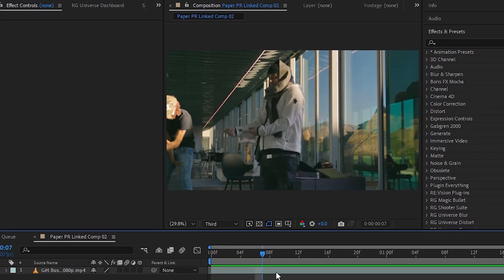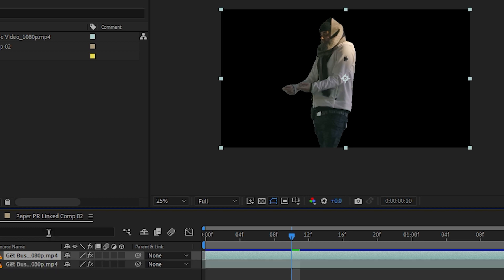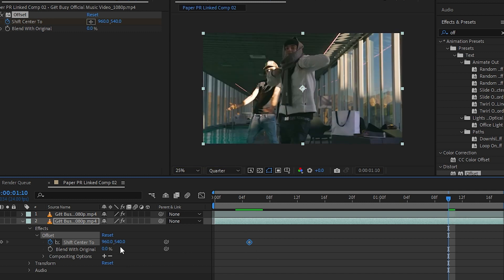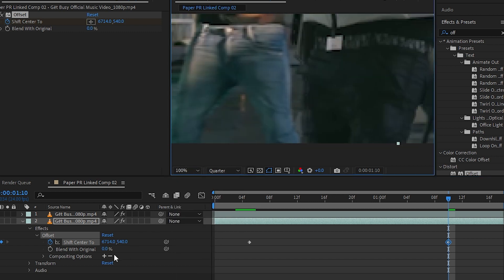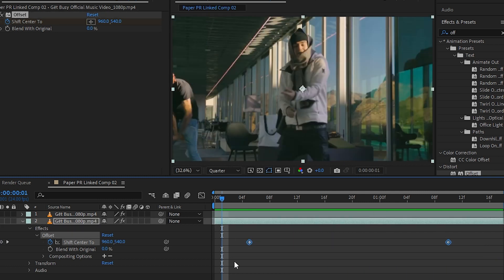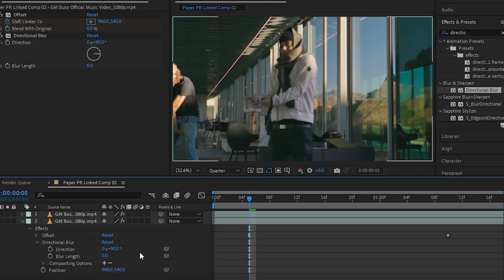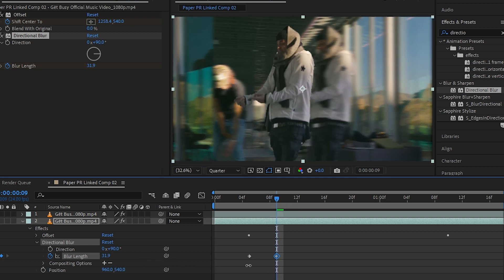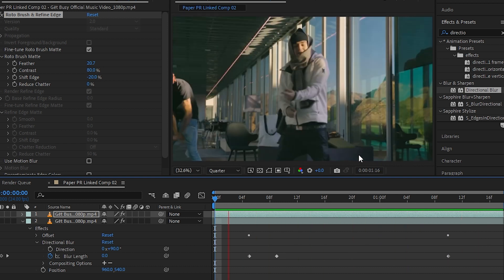SMOOTH WHIP/SLIDE MUSIC VIDEO TRANSITION (After effects)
In this tutorial you will learn how to Seamless Zoom Through Transition (After effects)🔥

Big Shoutout to SenodaBeats For the background beat! Check him out 🔥❤